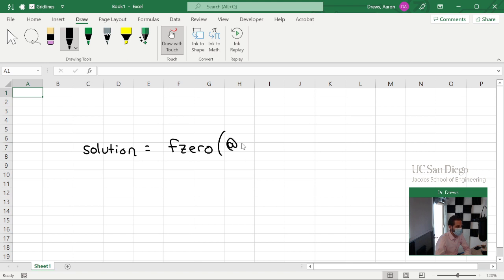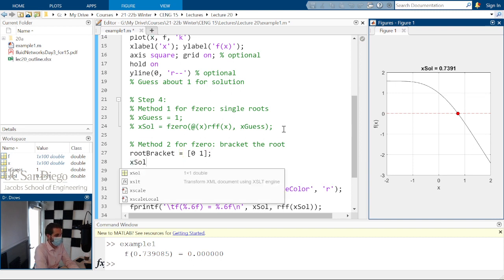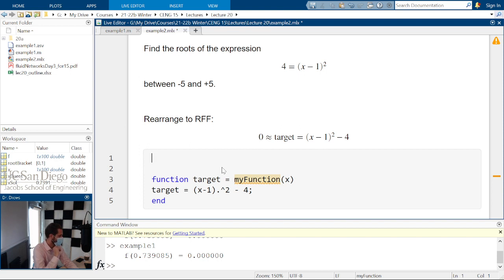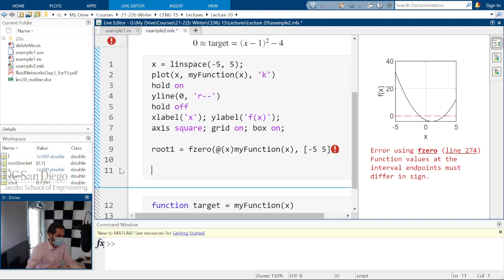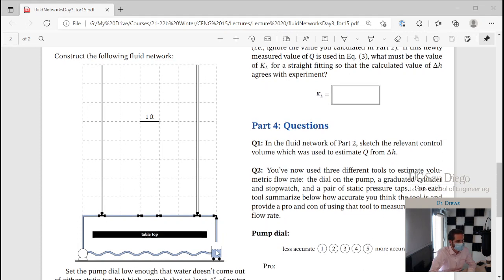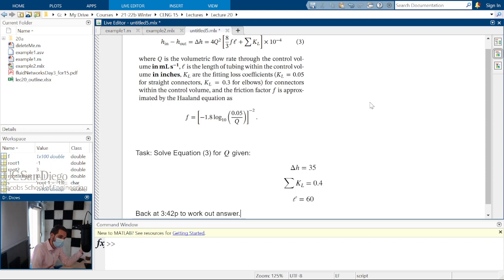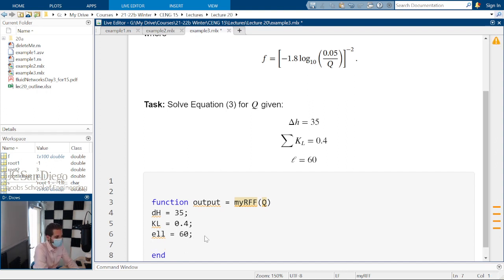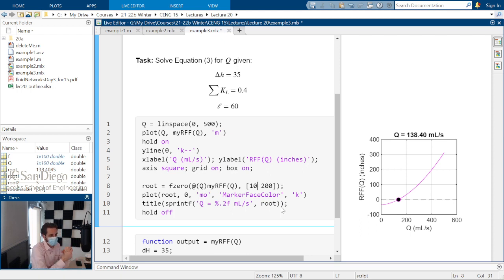CENG/NANO 15: Lecture 20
Root finding with fzero. Bracketing roots versus initial guess. Multiple roots.